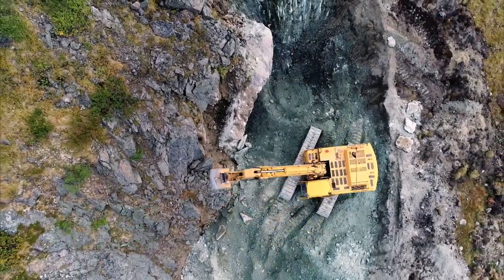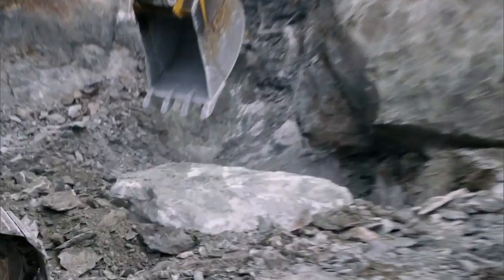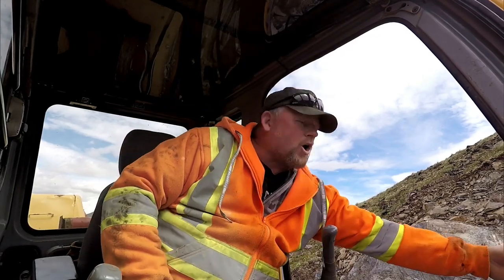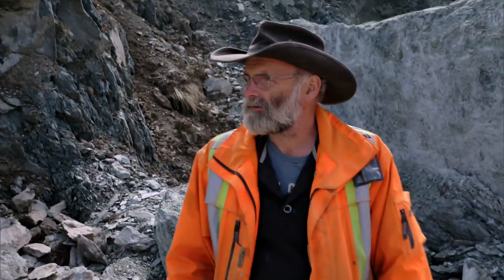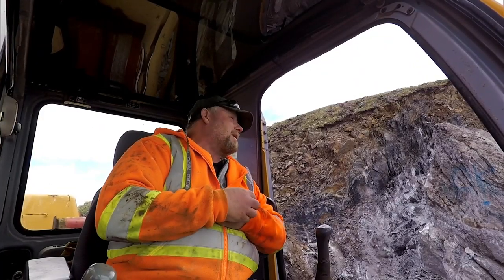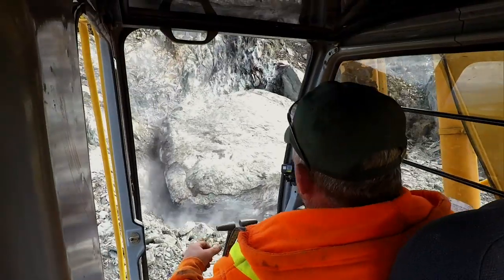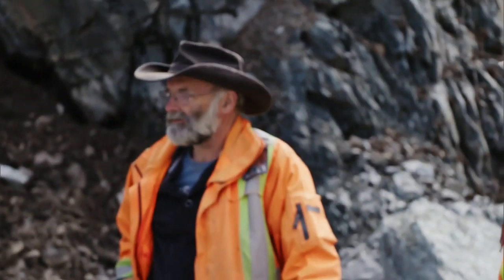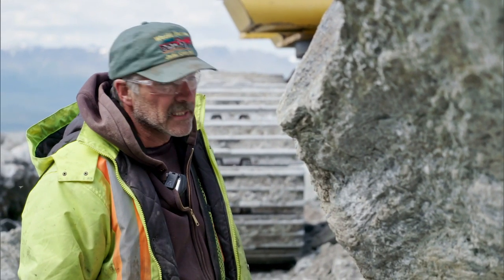Running on Empty | Jade Fever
The jade is plentiful but the crew is burning more fuel than they have trying to get it back to camp. (Excerpt from Jade Fever S5, E7)
New episodes air Mondays at 10ET | 7PT.